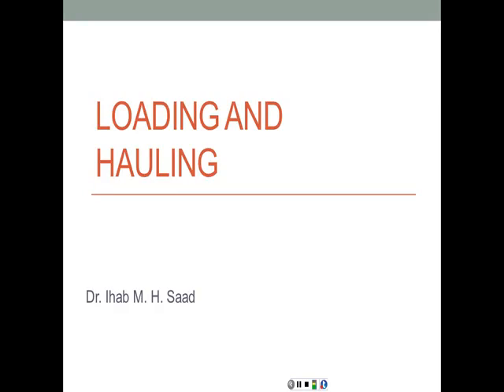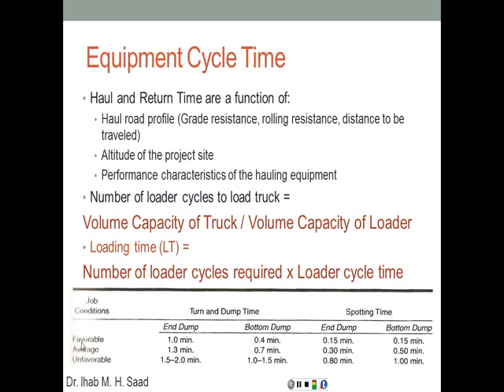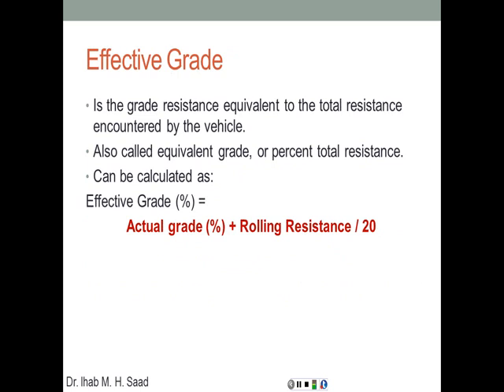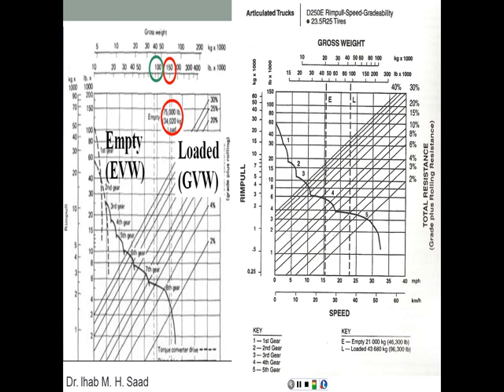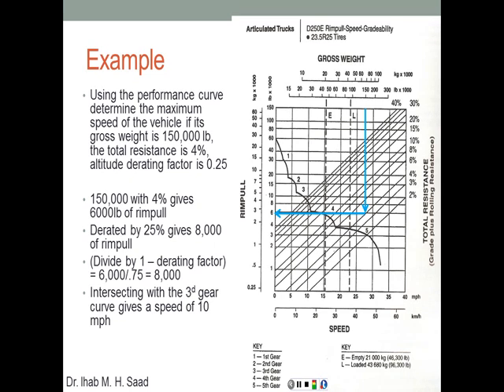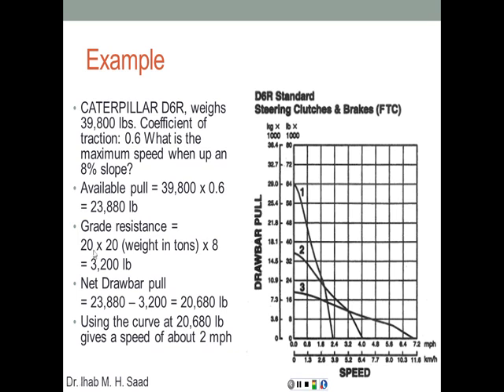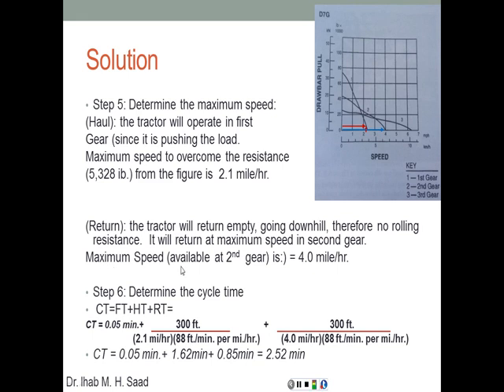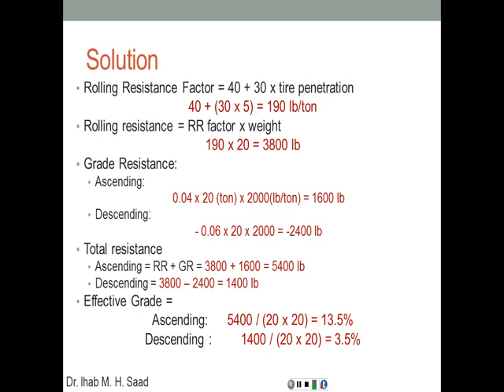Loading and Hauling (resistances, speeds, and cycle times)